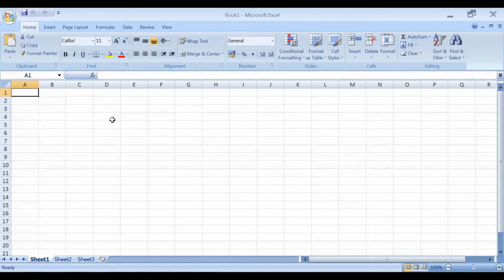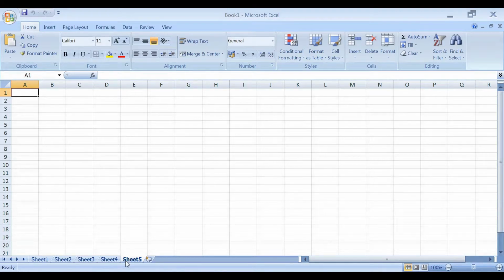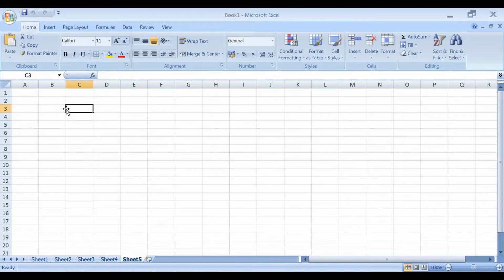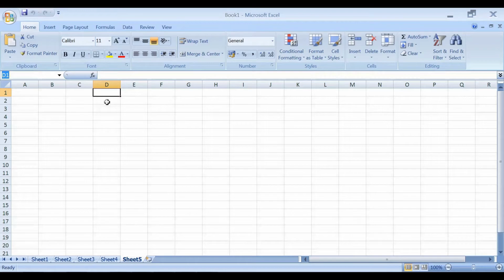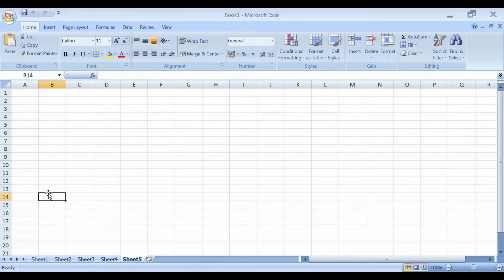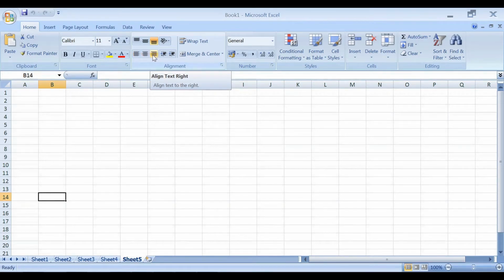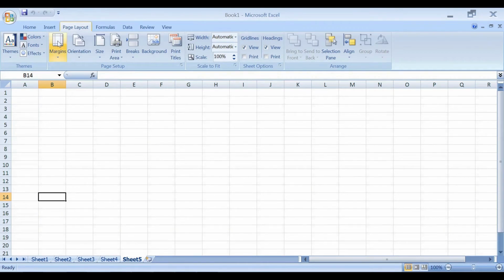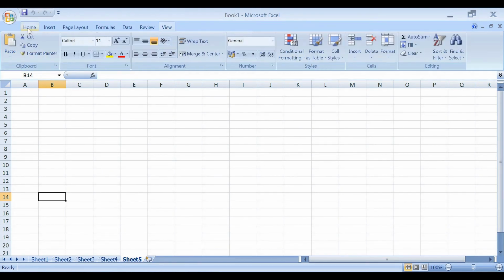Excel Spreadsheet Structure Cells Columns Rows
In this lesson you will learn about the structure of an Excel spreadsheet.

You will learn about the following:

1) Columns
2) Rows
3) Cells and their reference
4) Navigation tabs

The music in the video is courtesy of Music by Lesfm from Pixabay